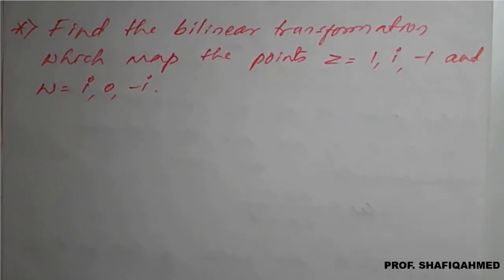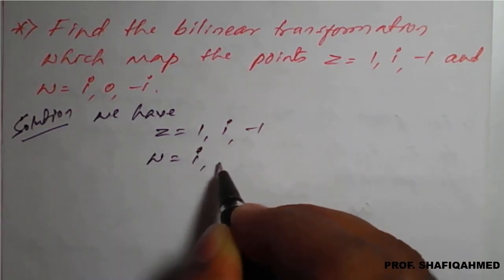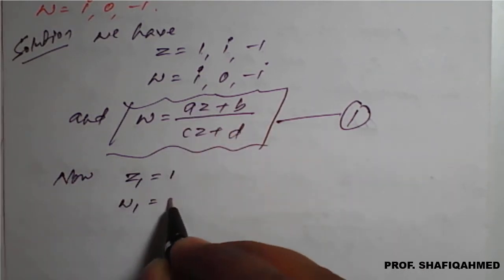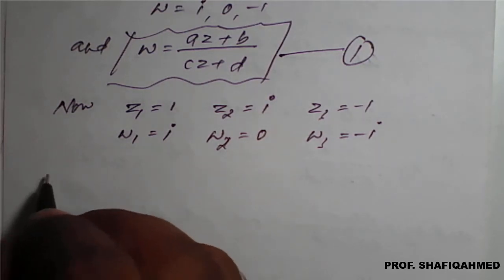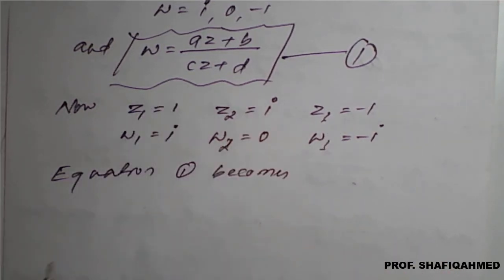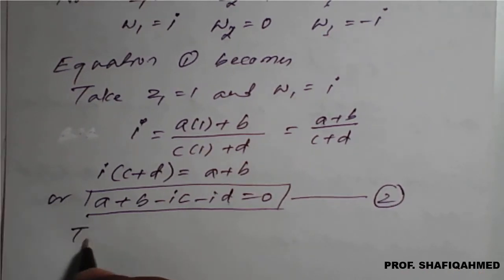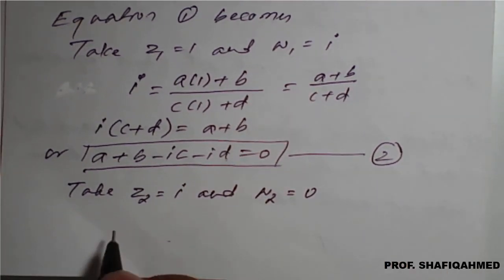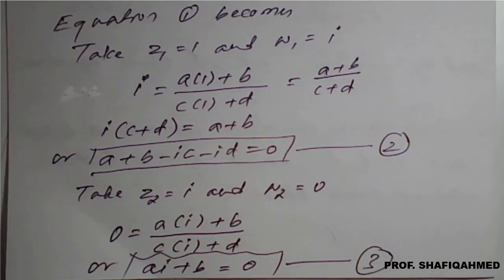#3 || Problem#1|| Bilinear transformation || 𝒛=𝟏, 𝒊, −𝟏 𝒂𝒏𝒅 𝝎=𝒊, 𝟎, −𝒊 || 18MAT41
18MAT41 : Module : 2 : Find the bilinear transformation which maps the points 𝒛=𝟏,  𝒊,  −𝟏 𝒂𝒏𝒅 𝝎=𝒊,  𝟎,  −𝒊.